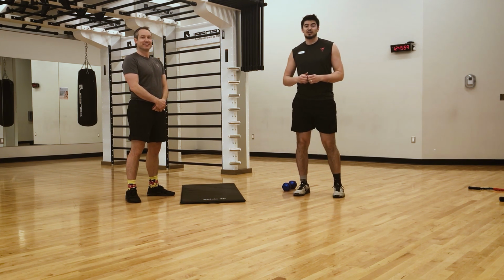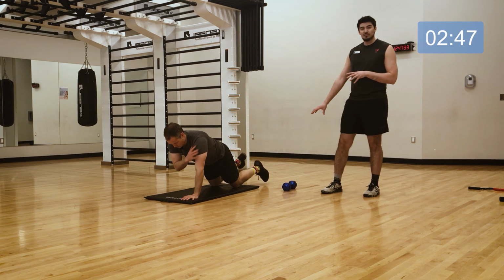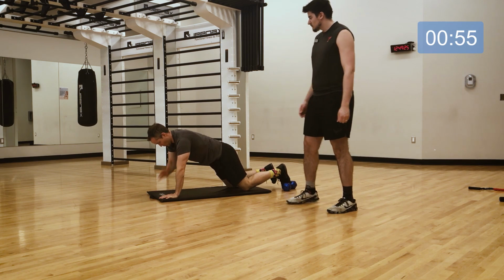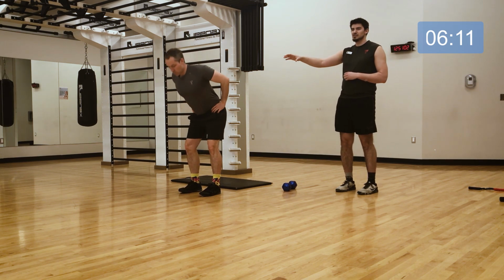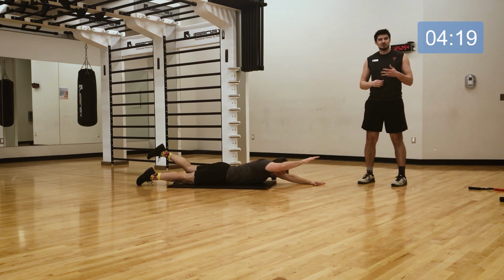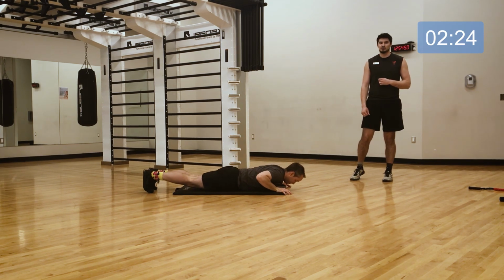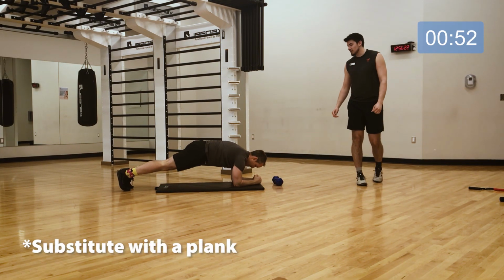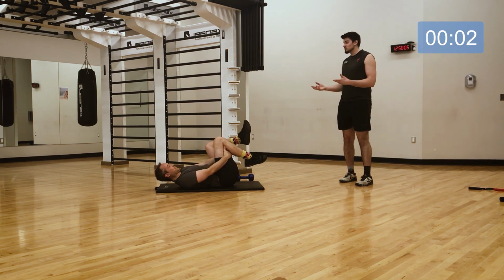BEGIN 11: A 15 Minute Full Body No Impact Workout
A 15-minute workout with no impact and a gentle pace.  Ryan and Scott deliver some creative movements to bring you a fresh element to your training!  This workout will develop your entire body in a really safe and enjoyable format.  A handheld dumbbell or object is recommended to get the most out of this workout.